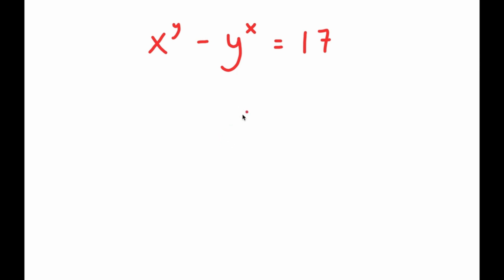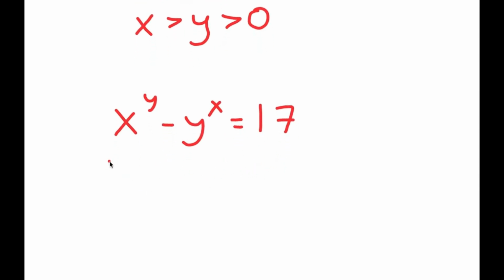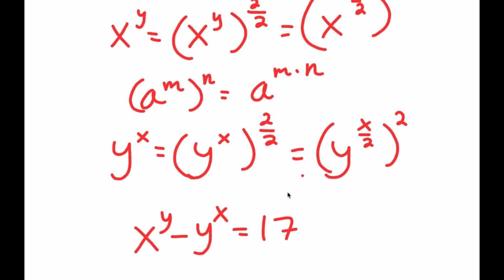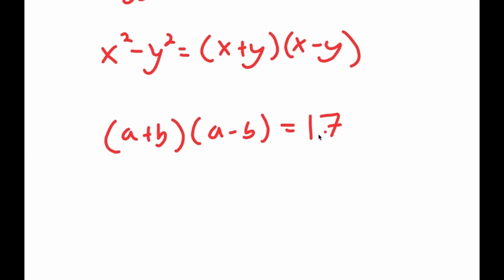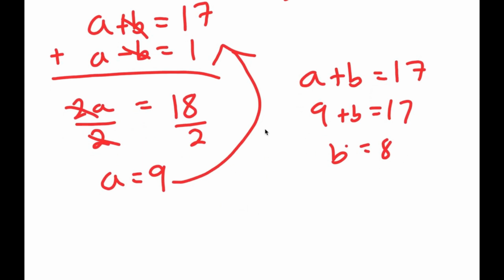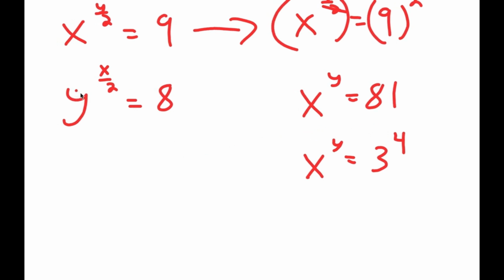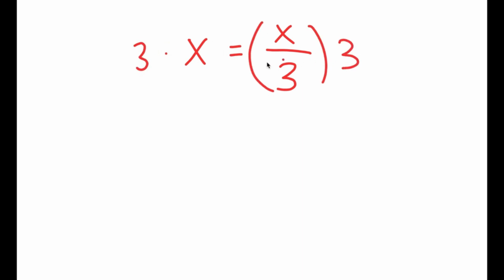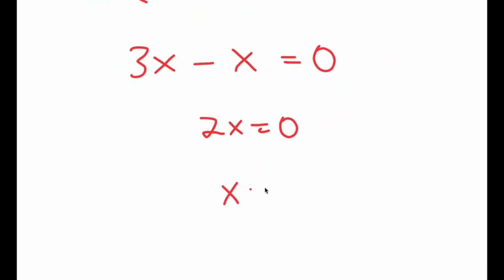Einstein Failed To Solve This | A Challenging Exponential Equation